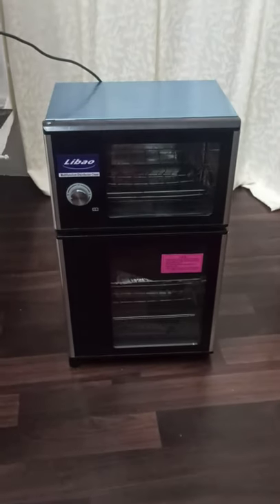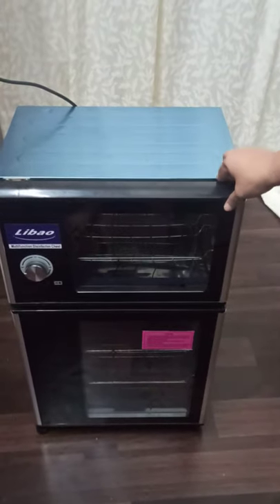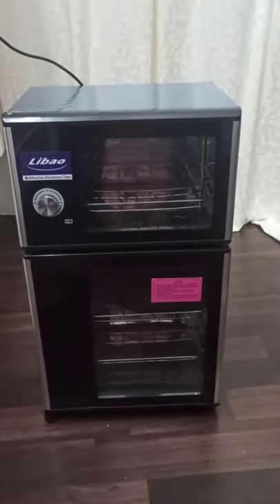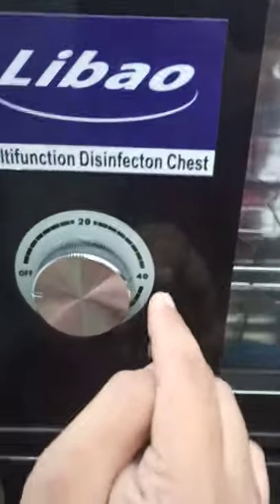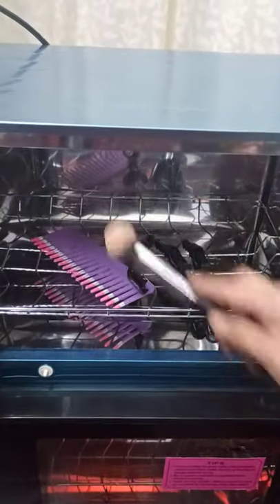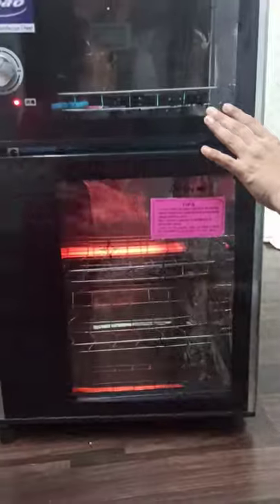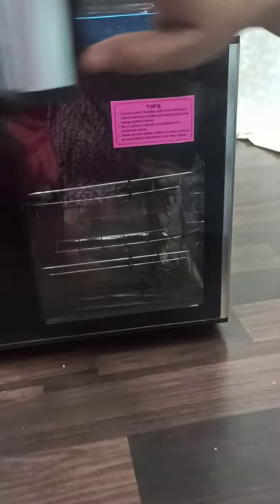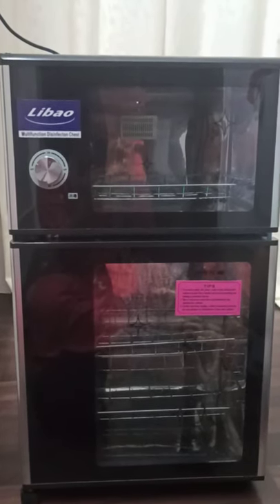New LIBAO sterilizer machine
How to use LIBAO sterilizing machine